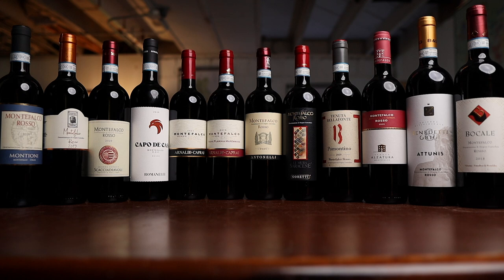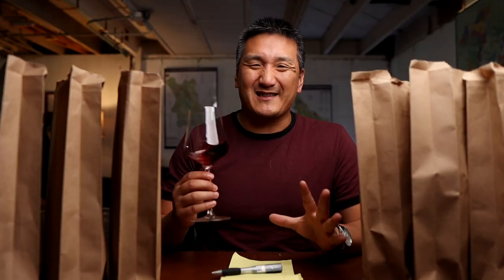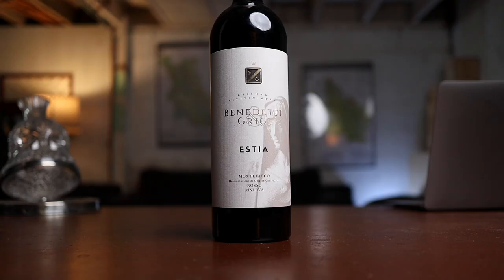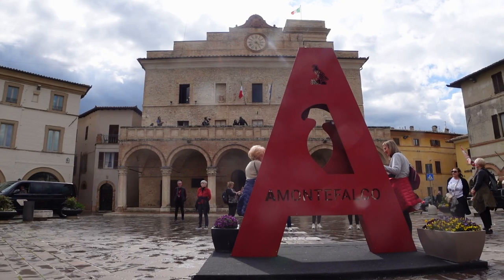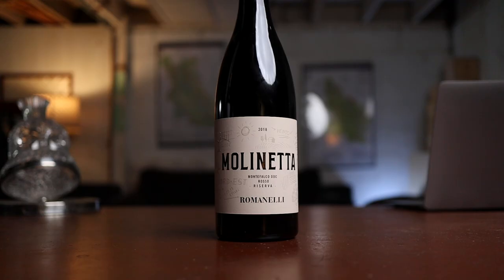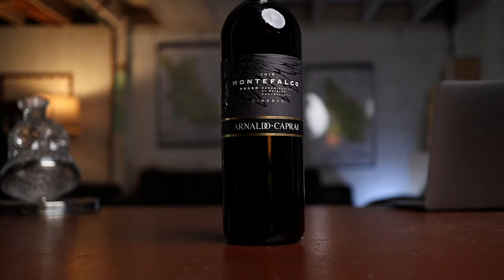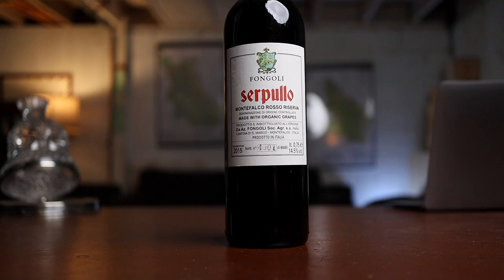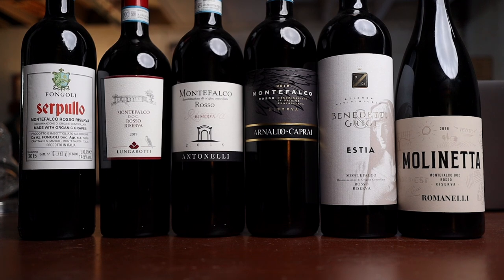This RED WINE surpassed my EXPECTATIONS!!!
I was already a big fan of the Italian red wine, Montefalco Rosso Riserva. This blind tasting blew past my already high opinion of this unheralded wine.

Benedetti Grigi, Estia Montefalco Rosso Riserva 2019
Fongoli, Serpullo Montefalco Rosso Riserva 2015
Romanelli, Moinetta Montefalco Rosso Riserva 2018
Antonelli, Montefalco Rosso Riserva 2019

00:00 Montefalco Rosso Riserva - Great WINE
01:20 Blind Tasting Italian RED WINE
05:00 Blind Tasting REVEAL

Canon M50
Sony ZV-1